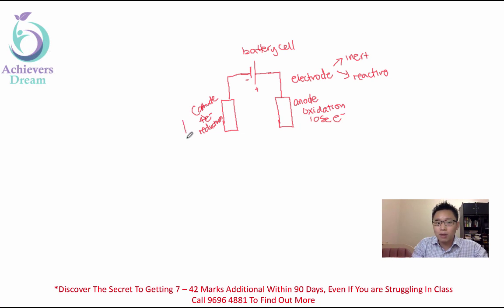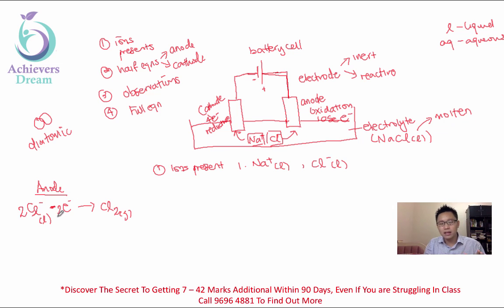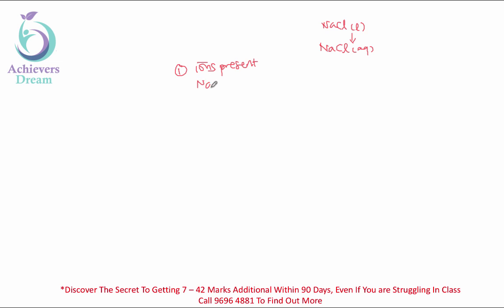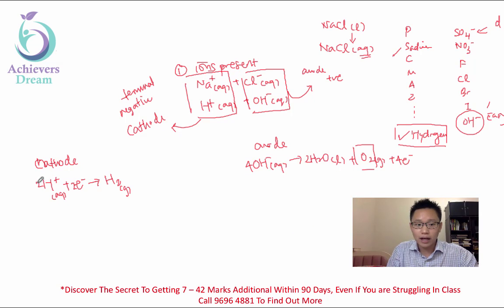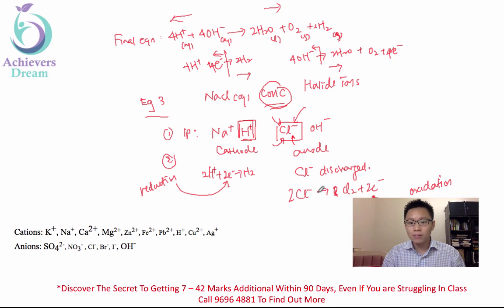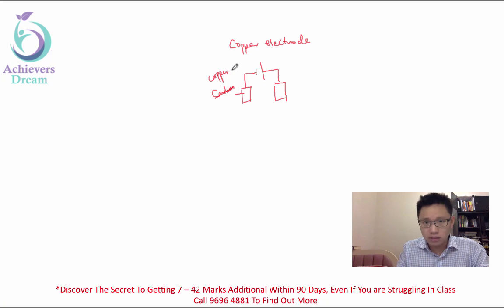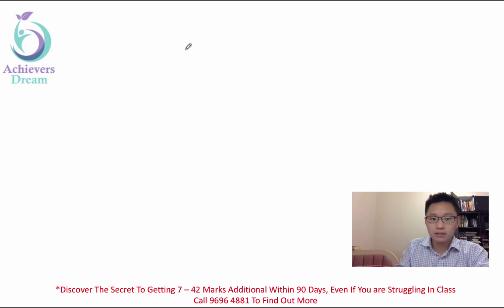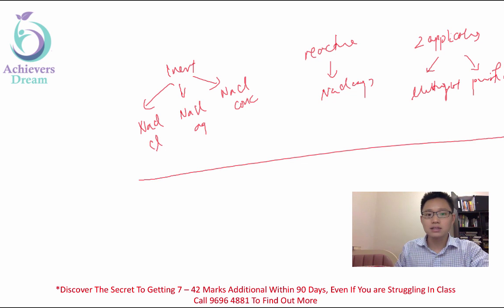Secondary 4 - Electrolysis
Discover The Secret To Getting 7- 42 Marks Extra Within 90 Days

to find out more